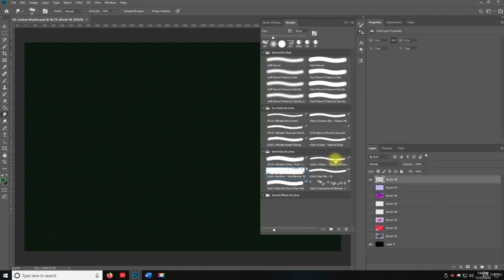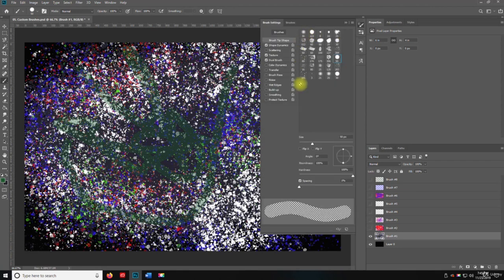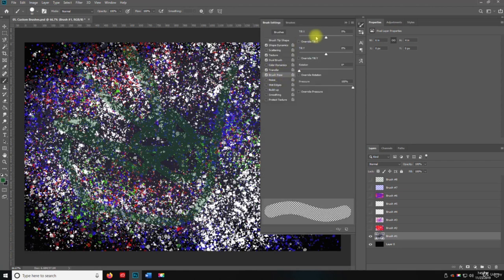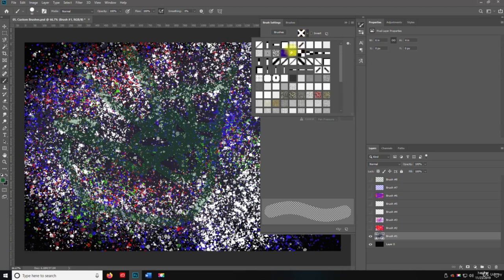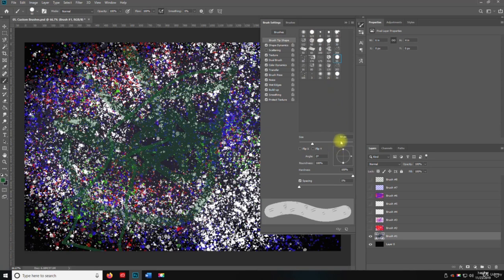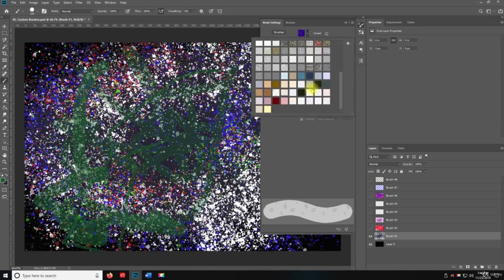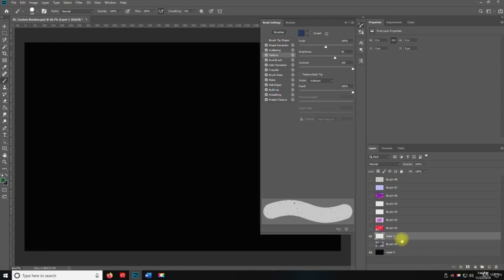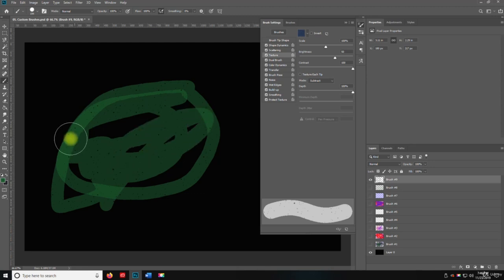How to Create Custom Brushes in Adobe Photoshop l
How to Create Custom Brushes in Adobe Photoshop 🎨

Description:
Unlock your creative potential by learning how to make your own custom brushes in Adobe Photoshop! In this step-by-step tutorial, I'll guide you through the process of creating unique brushes that can take your designs, illustrations, and digital artwork to the next level.

🔍 What you'll learn in this video:

How to design a brush from scratch
How to convert your design into a custom Photoshop brush
Tips for customizing brush settings for different effects
Practical uses for your new custom brushes
Whether you're a graphic designer, digital artist, or just love experimenting with Photoshop, this tutorial is perfect for you!

📂 Resources:
Download free brush examples here: [Insert Link]

Timestamps:
0:00 - Introduction
1:12 - Preparing your design
3:45 - Converting to a brush
6:30 - Customizing brush settings
9:15 - Creative uses for custom brushes